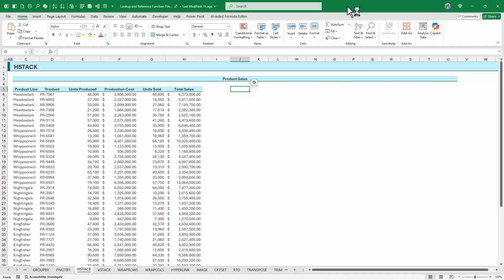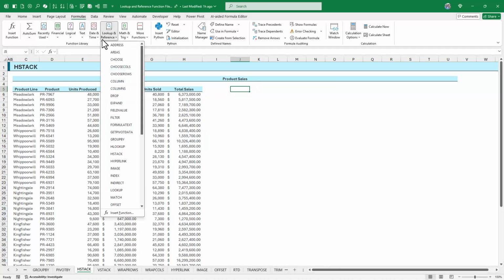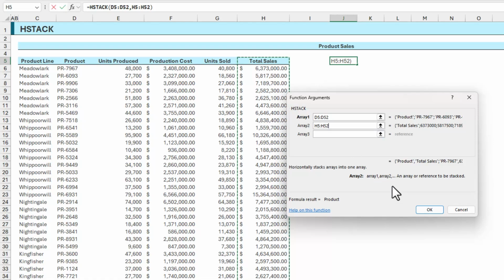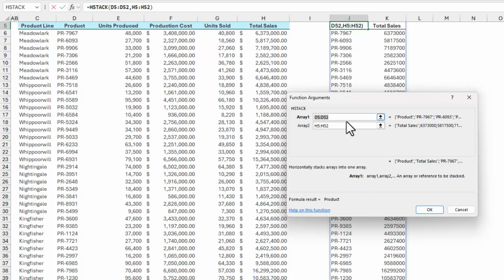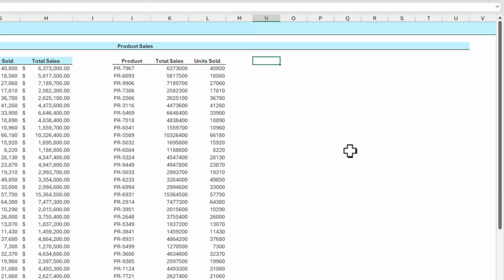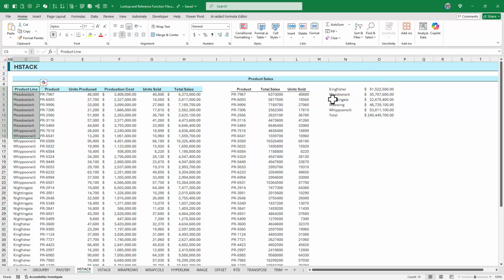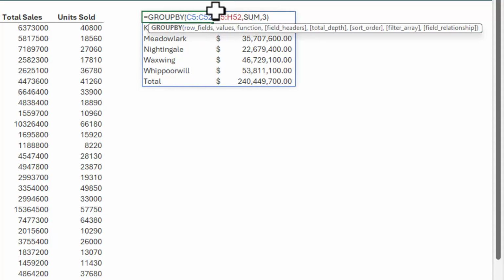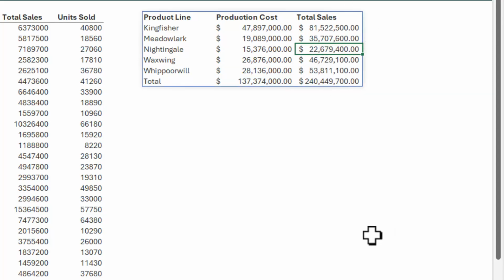Combining Columns of Data with HSTACK | Everyday Office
The HSTACK function allows the user to combine multiple columns into a single table - this can be incredibly useful by itself, but it's particularly useful when combined with other dynamic array functions.